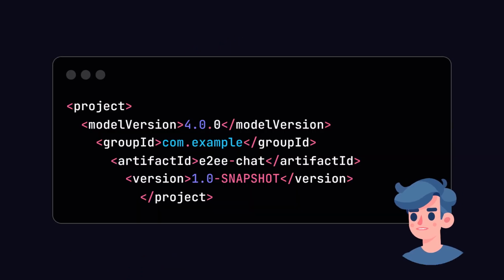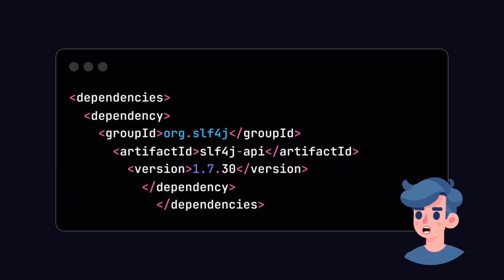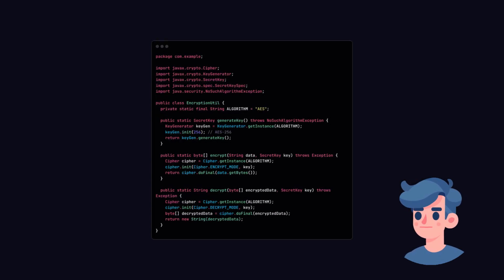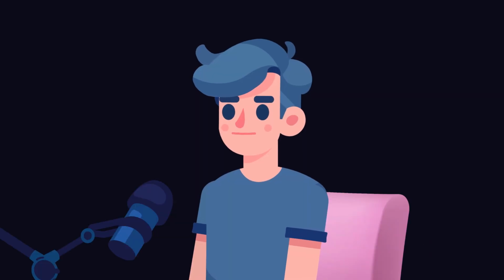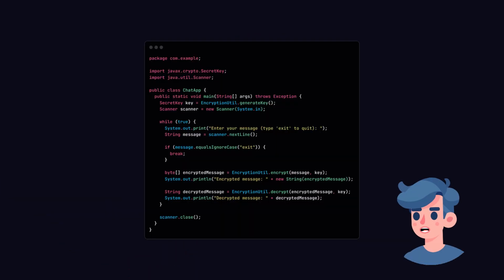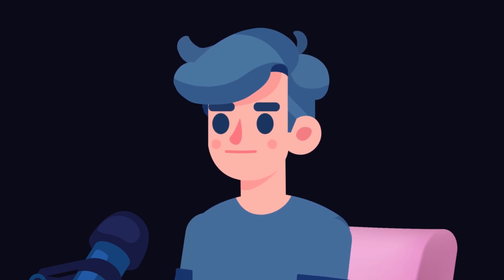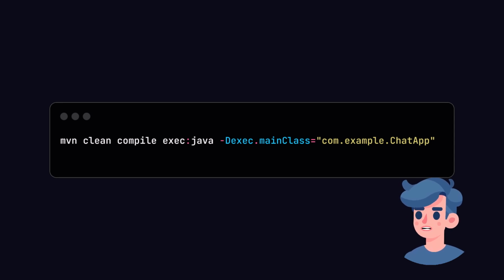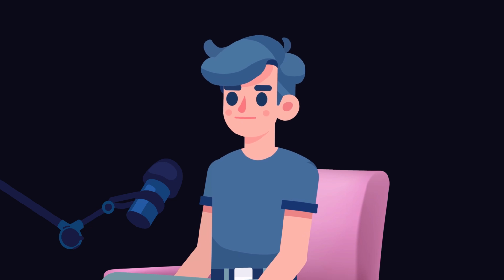Mastering End-to-End Encryption in Java: A Comprehensive Guide